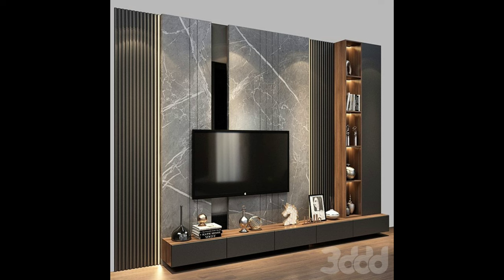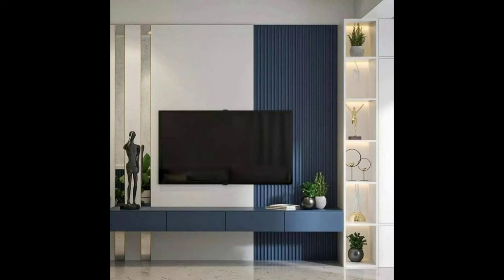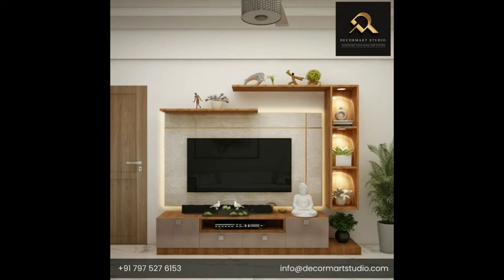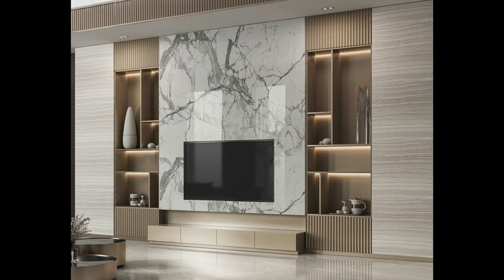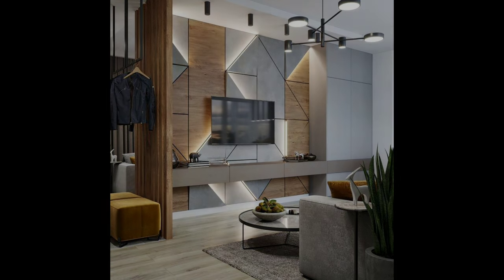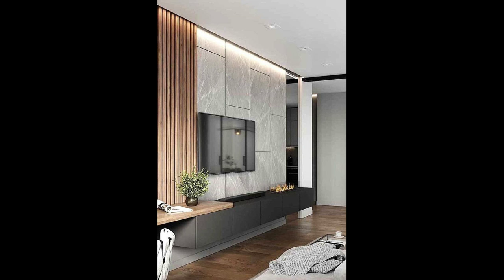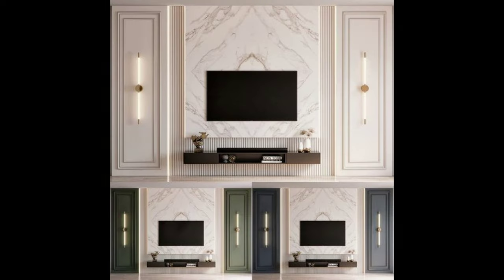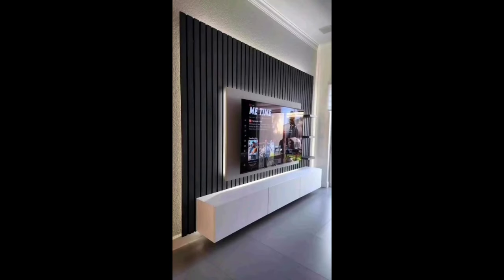Top 50 Modern TV Wall Design Ideas 2024 | Decorative TV Wall Design | TV Wall Units Idea